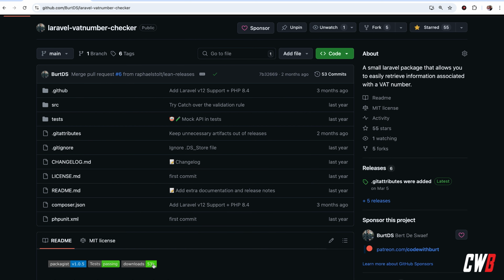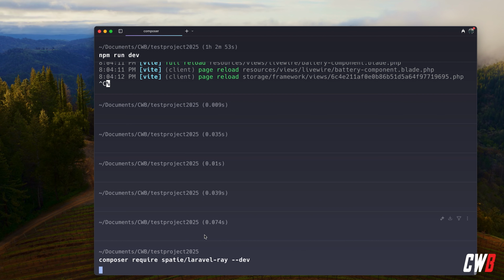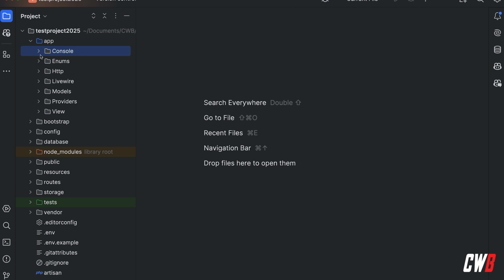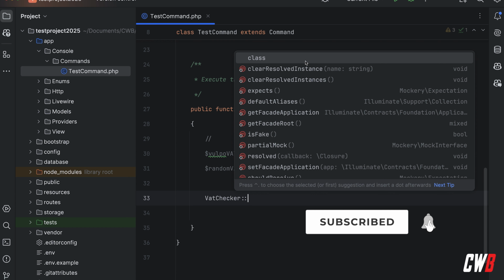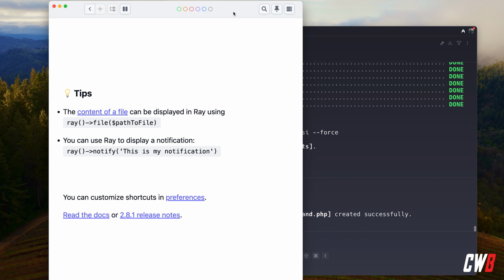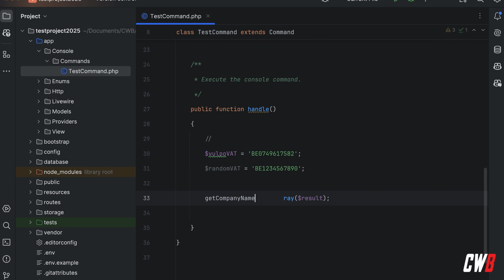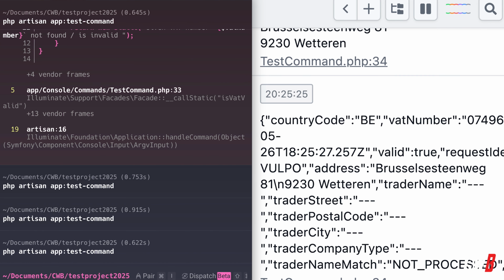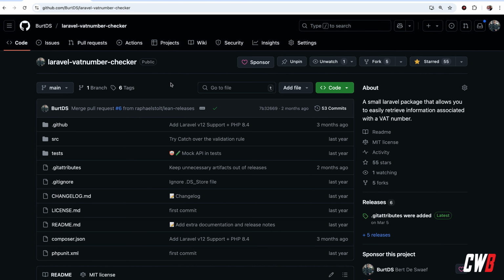Validating VAT numbers in Laravel - Package In Review: burtds/laravel-vatnumber-checker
In this episode we're reviewing, installing and testing burtds/laravel-vatnumber-checker.
A Laravel package that interacts with the VIES API, created by Bert De Swaef. (Yes, that's me...)